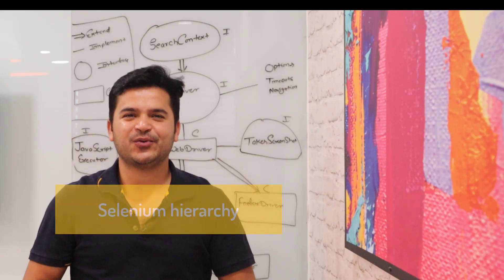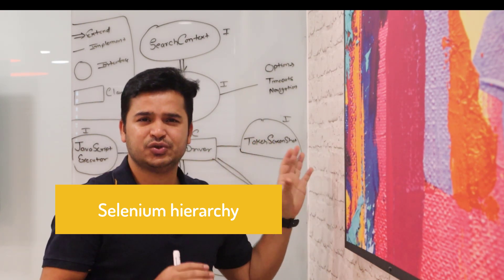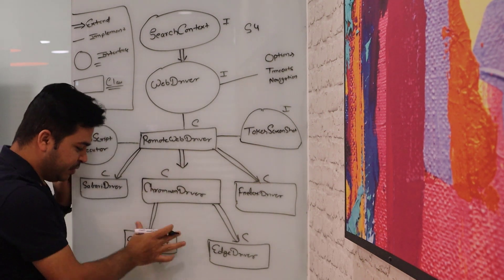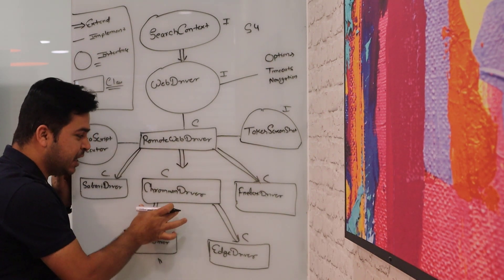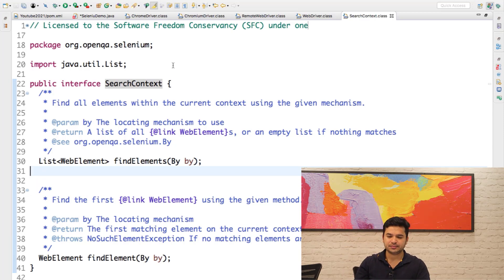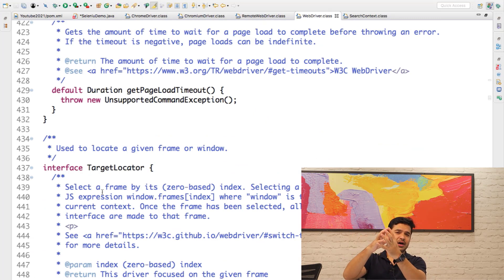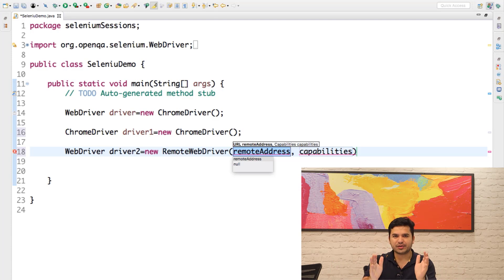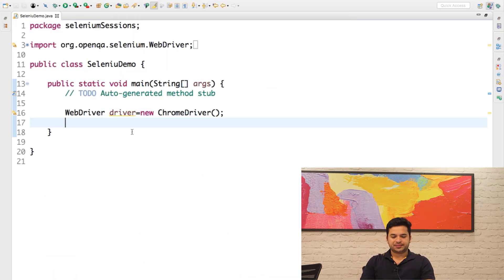Understand Selenium WebDriver Hierarchy for Interviews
A must-watch video for interview preparation explains the internal WebDriver hierarchy and breakdown of the statement: WebDriver driver = new ChromeDriver();